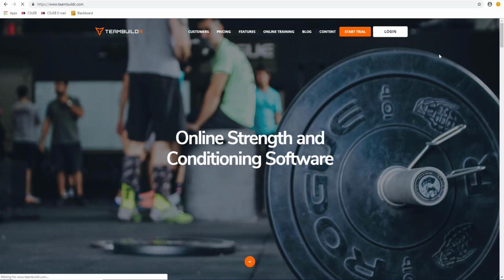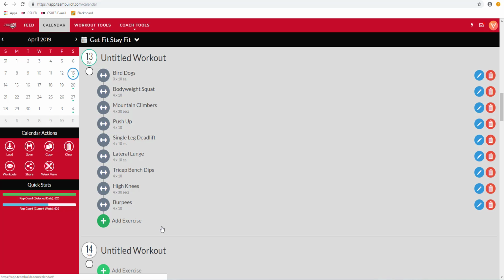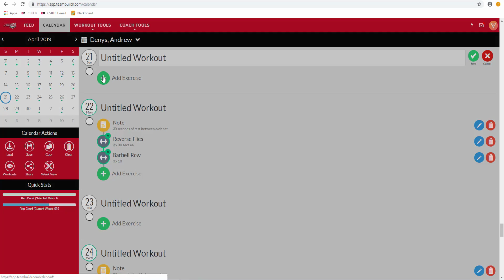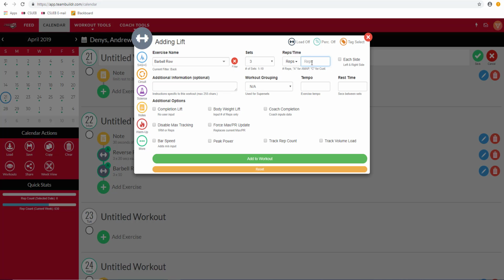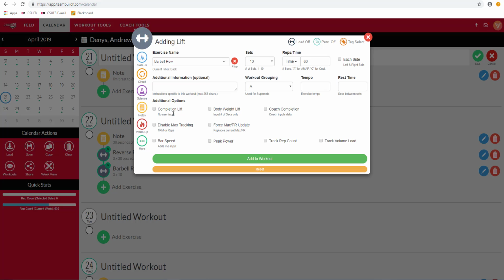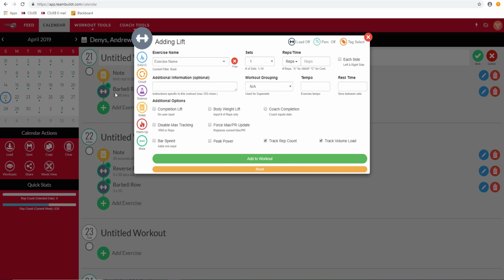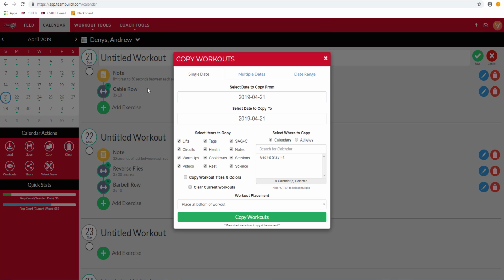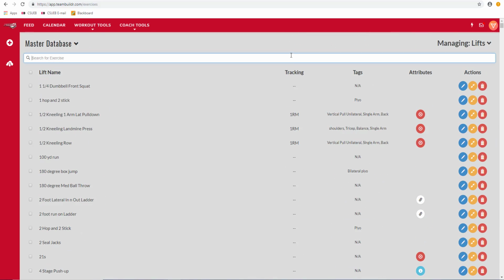Teambuildr intro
What you need to know about teambuildr for exercise program design.